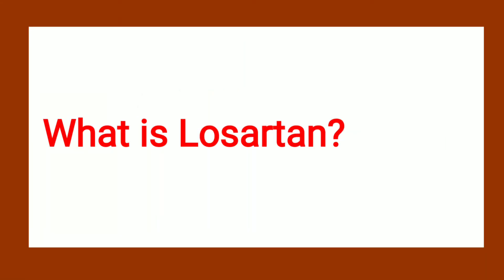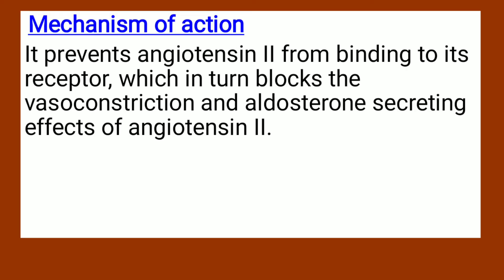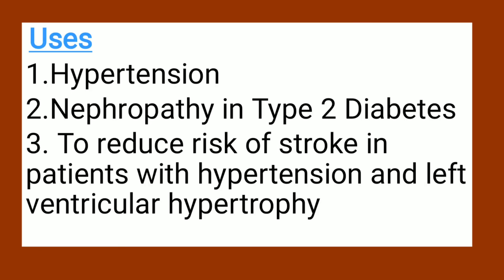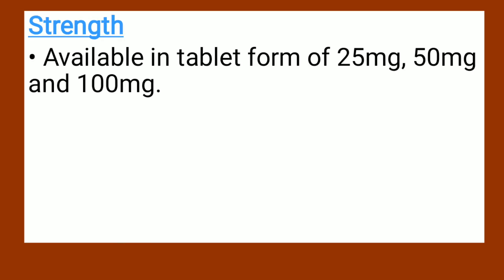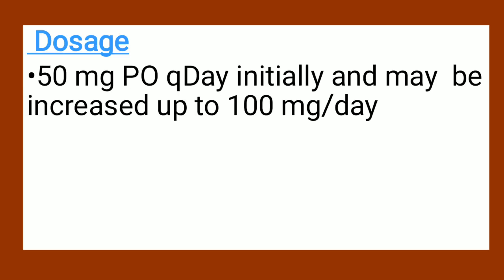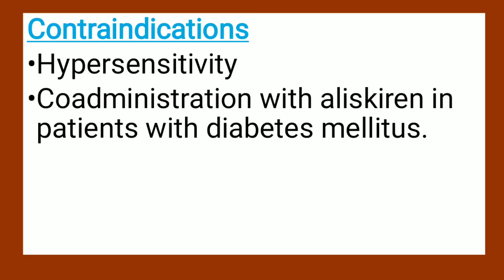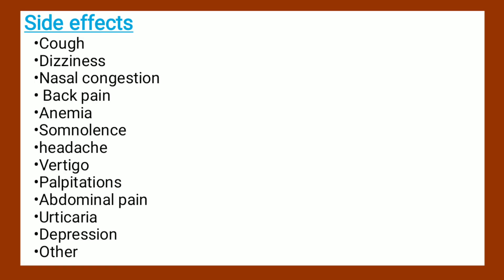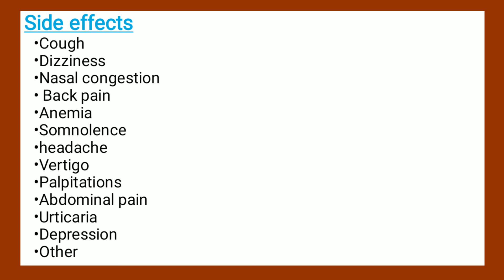Losartan - Mechanism, Uses, Dosage & Side Effects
Losartan